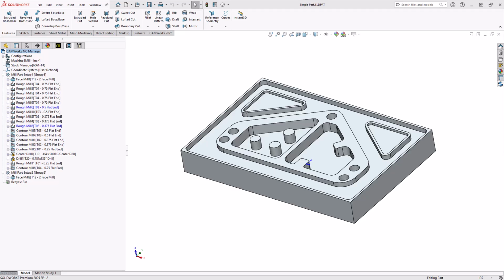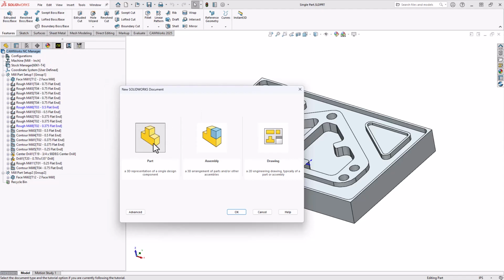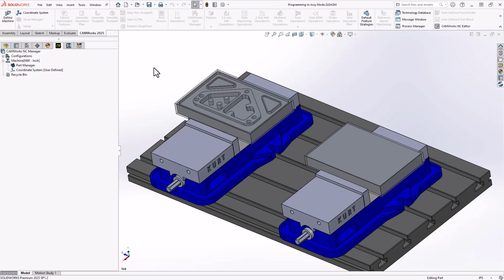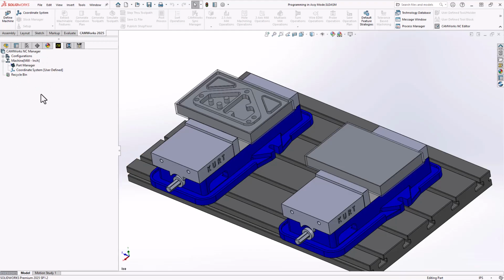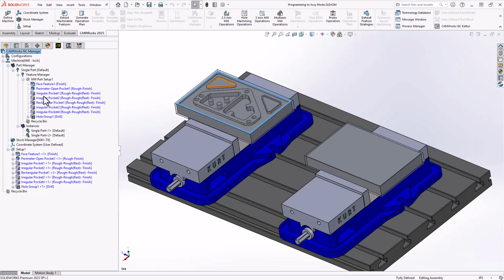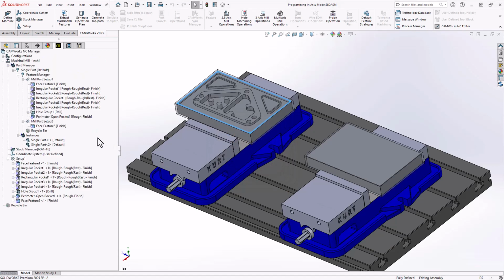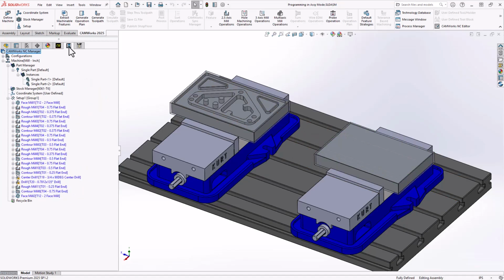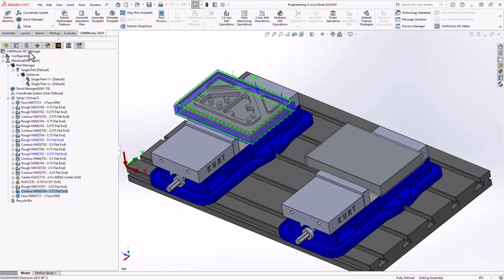Programming in CAMWorks Assembly Mode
Being able to prove out your toolpaths before posting is essential in CAM programming.  Checking for gouges with your work holding or parts is a vital part of this prove out.  In this video we show how Assembly mode can be used to represent your parts and the vices in your simulations or step throughs.  Assembly mode can also be sued to optimize and increase production by adding more parts to a single program.